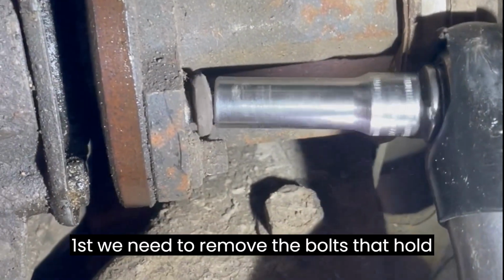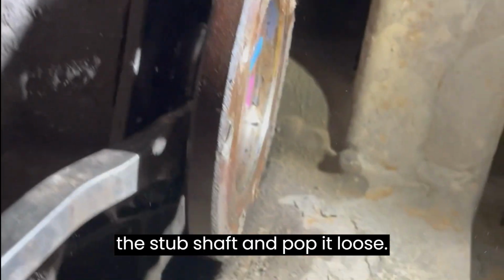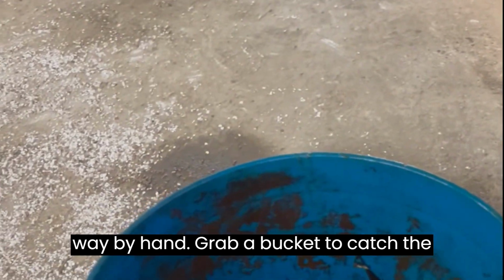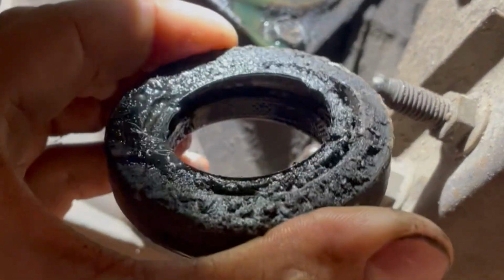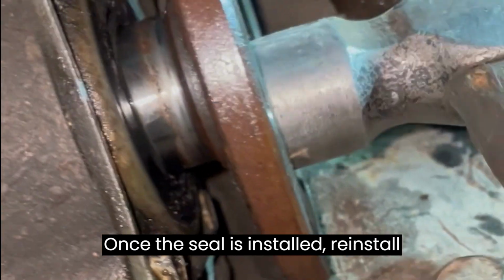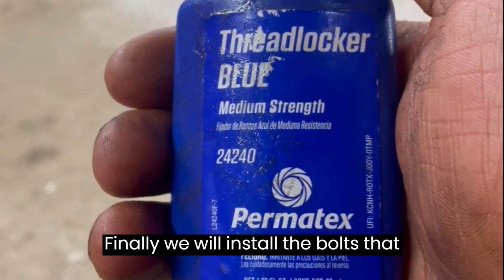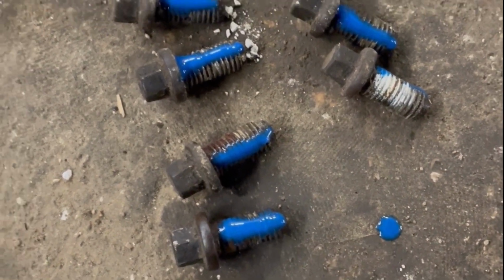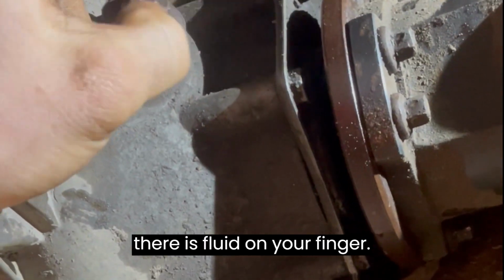Step by Step: How to remove and replace a left axle seal in a 2011 GMC Savana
In this video I will show you step by step how to remove and replace a left front axle seal that is leaking in this GMC Savana van,